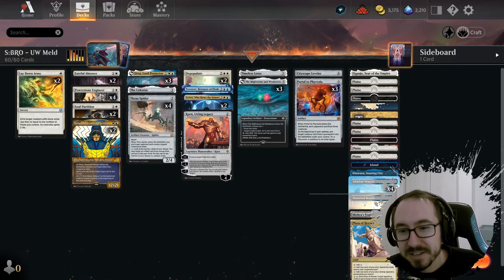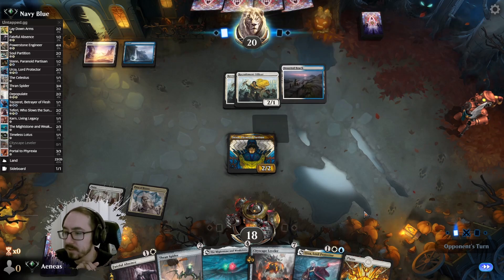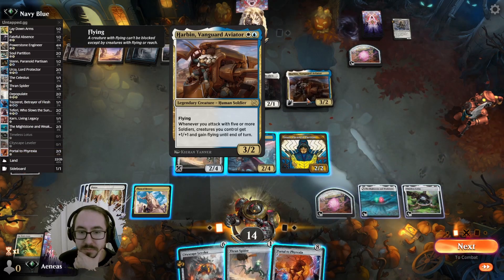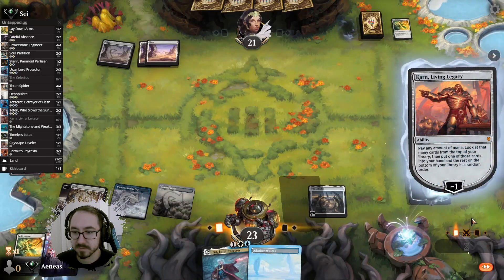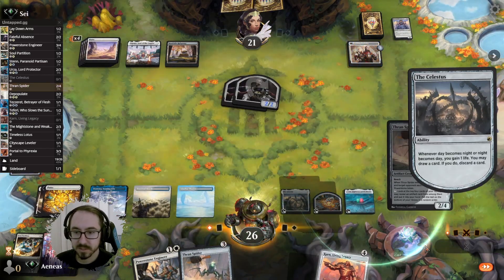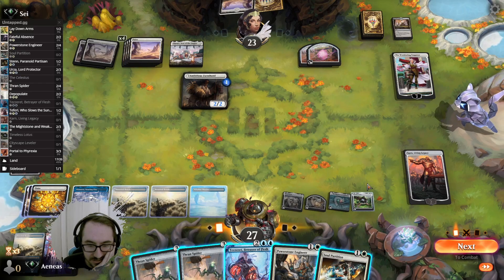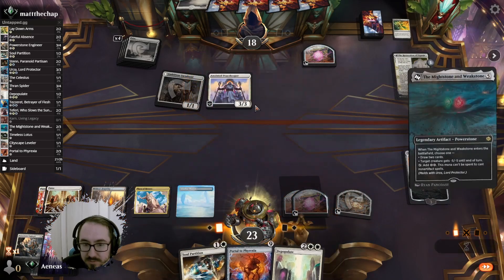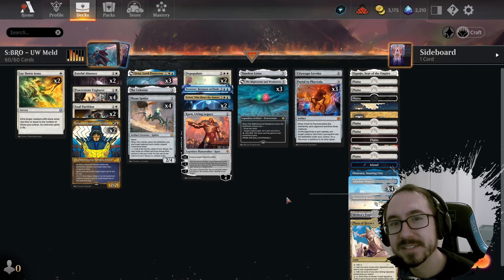URZA MELD | The Brother's War | Standard MTG Arena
The brother's war is officially out and lots of cool new decks popping up. Today I'm finally trying out a UW or Azorious Urza Meld deck! Casting big artifacts and flipping our Urza into a planeswalker is the goal. Thanks!

00:00 Intro
00:04 Deck Tech
03:52 Game 1
11:41 Game 2
23:40 Game 3
29:00 Ending/Wrap-Up

Music during the video is by the amazing 2Mello.